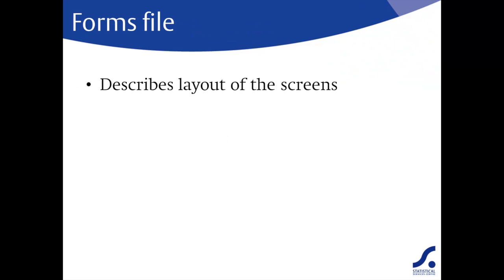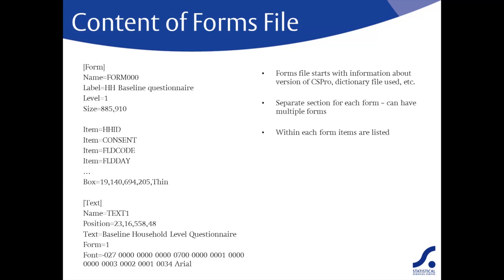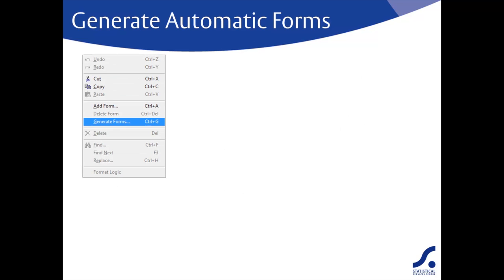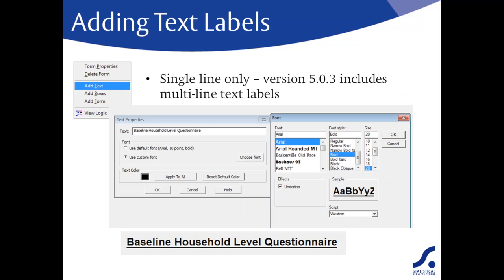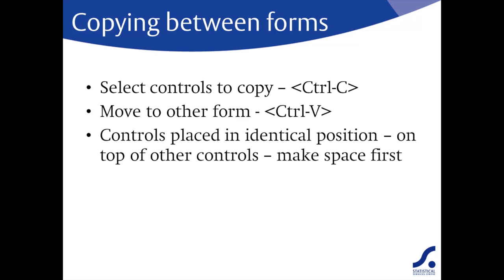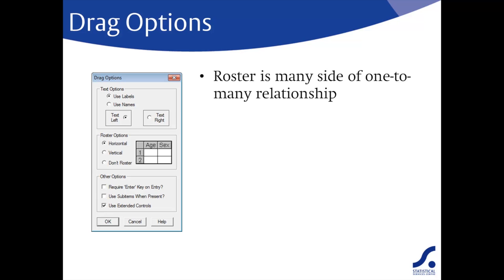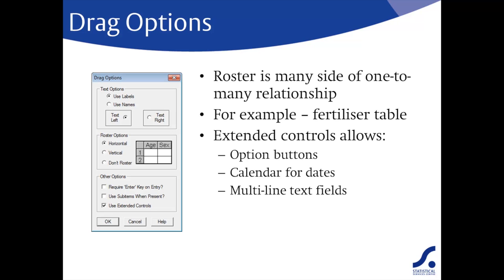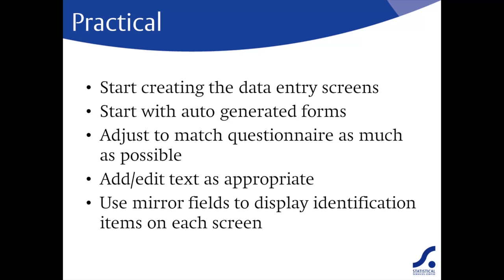Data Entry Screens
This is the teaching presentation for Topic 3 of Data Management Using CSPro